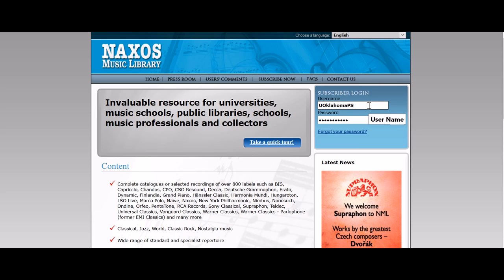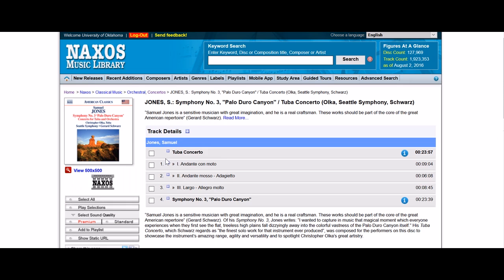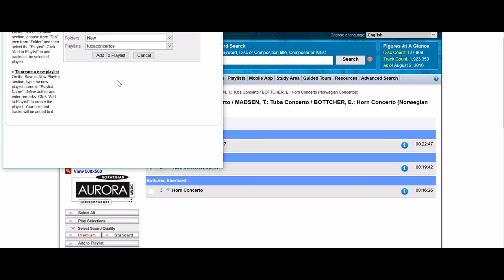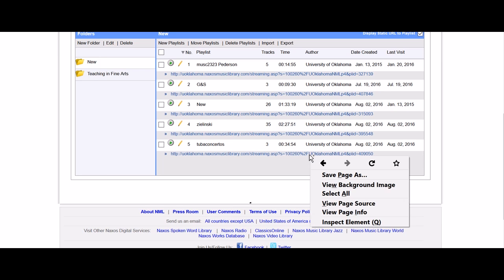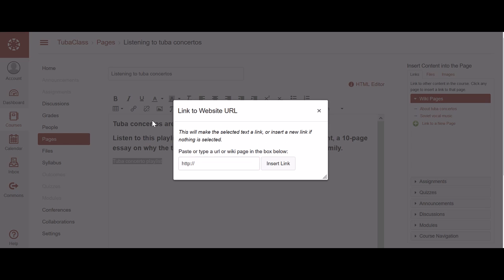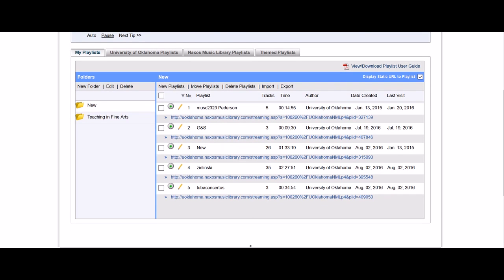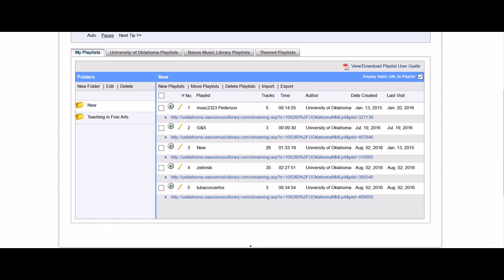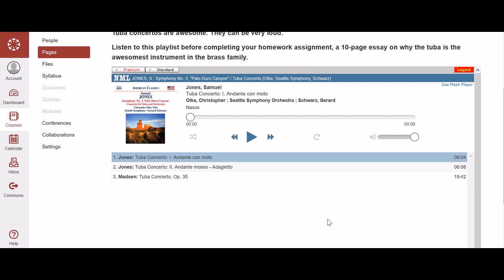Embedding Naxos Playlist